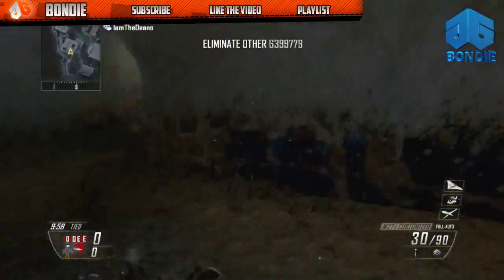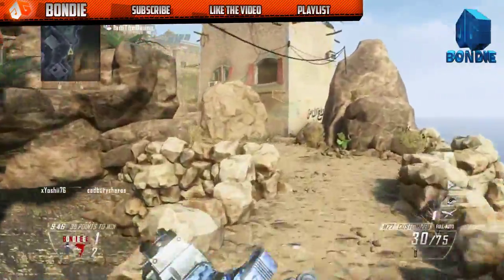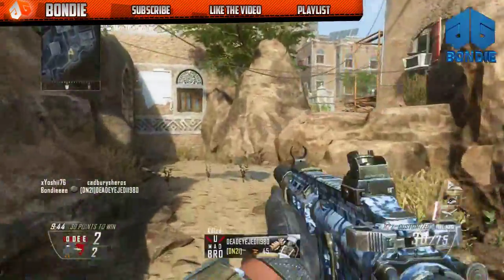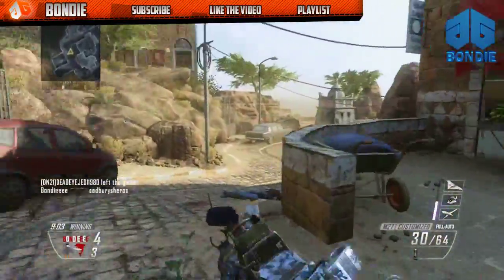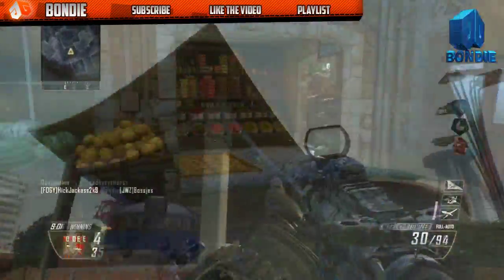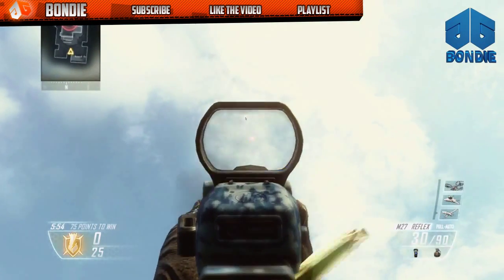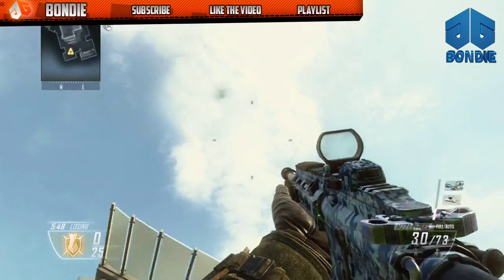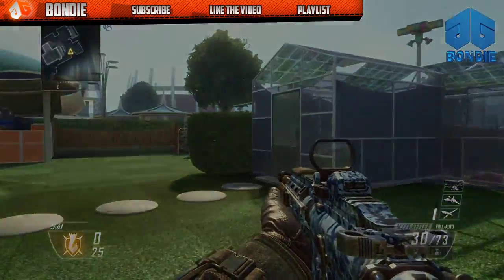Black Ops 2 - Shoot Down Hellstorm Missiles! (Black Ops 2 Tips and Tricks)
---Tags---
Black Ops 2 - Shoot down Hellstorm Missiles! (Black Ops 2 Tips and Tricks) Twitter